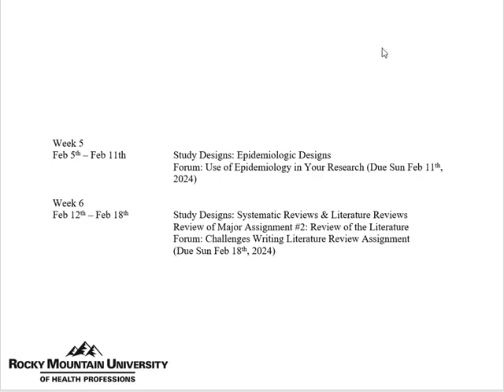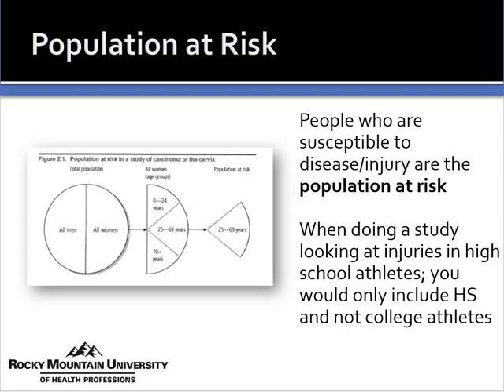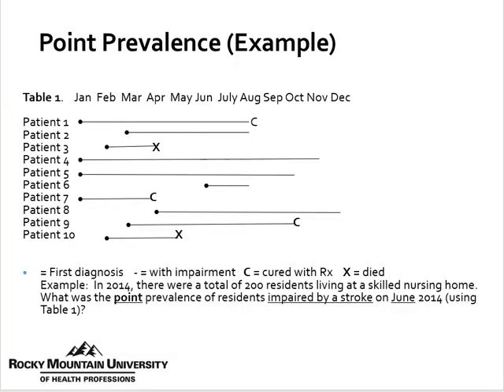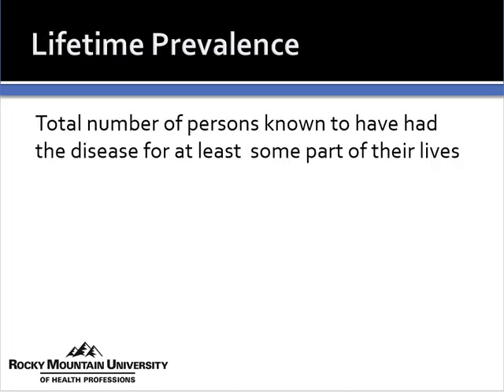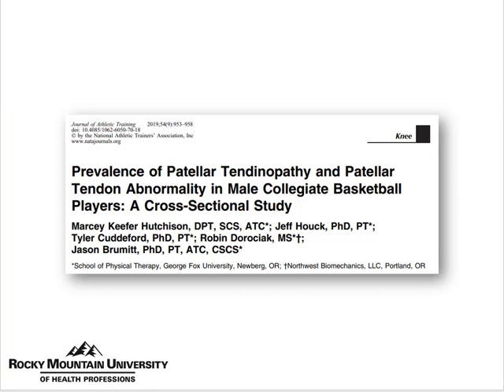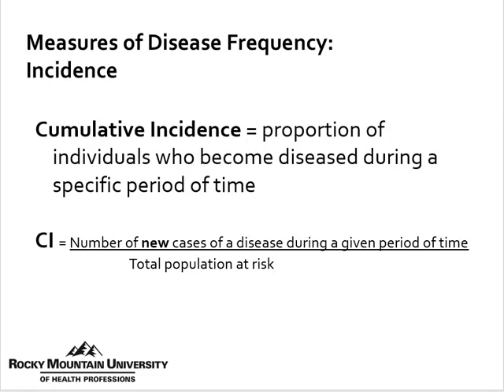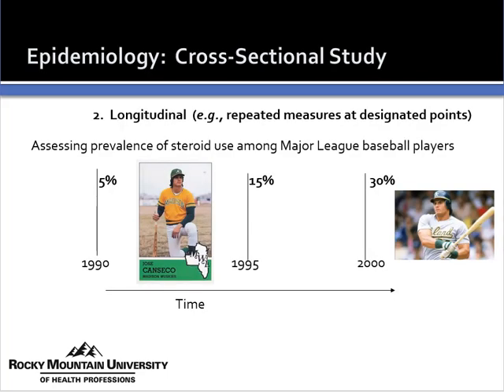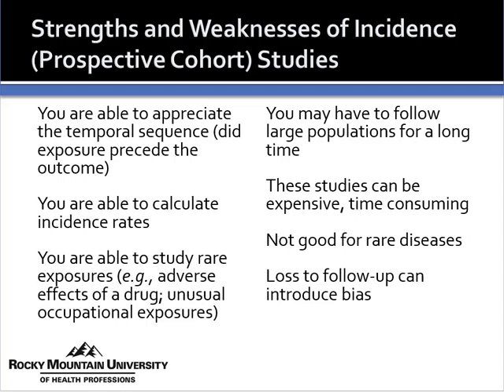DMSc 730 Week 5 Pt 1 (2024)